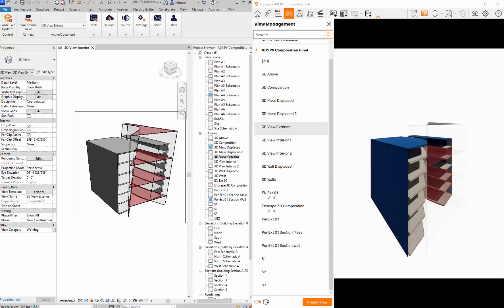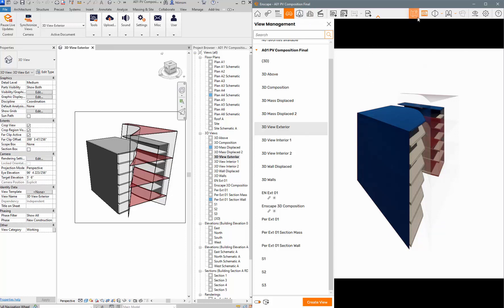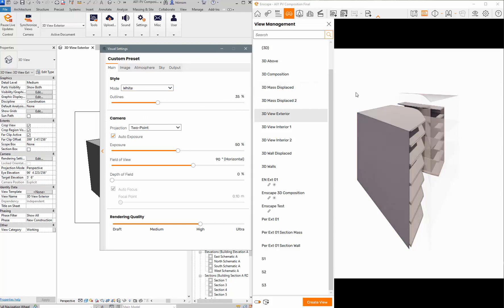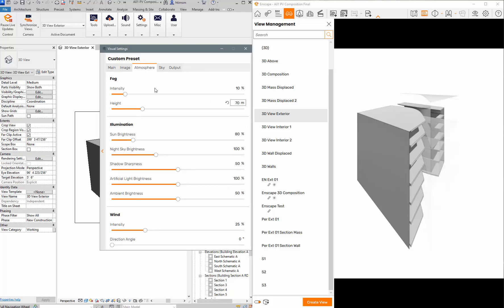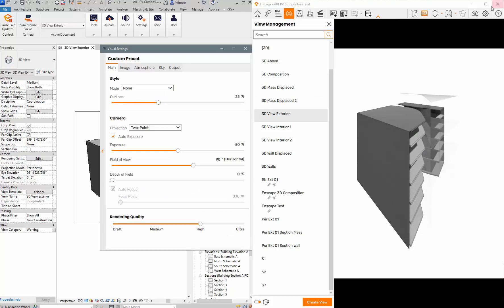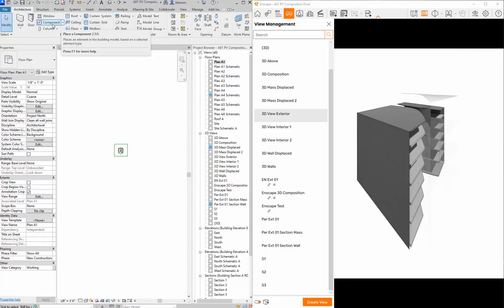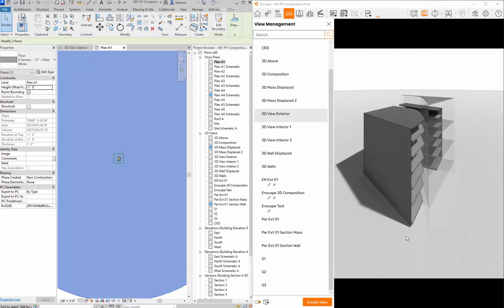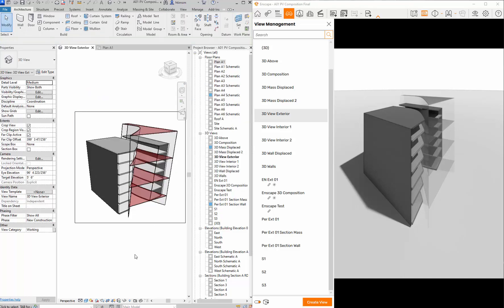Enscape3D Quick Still Image